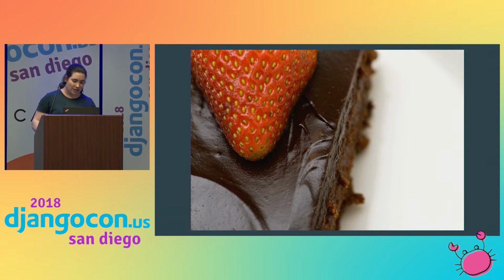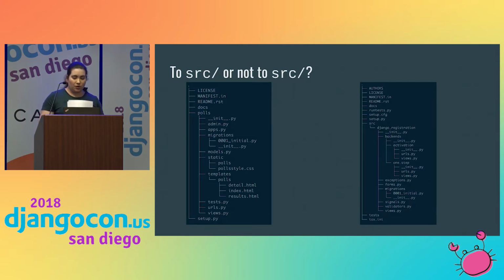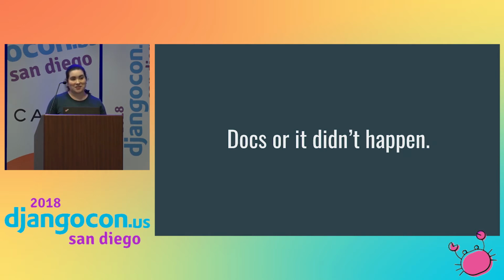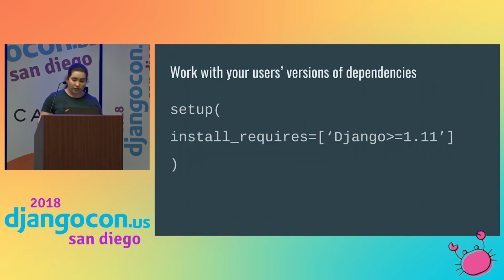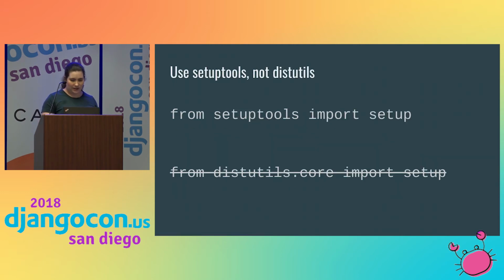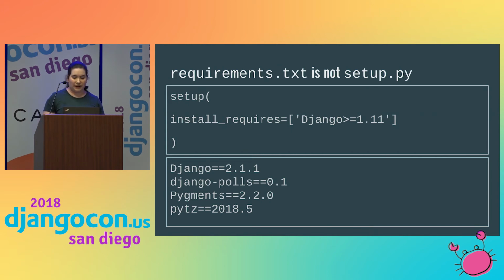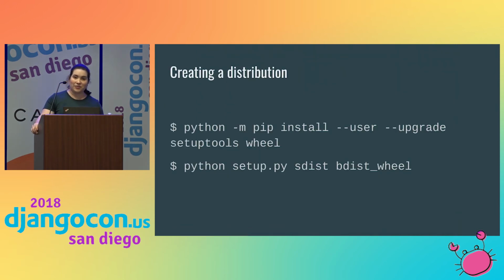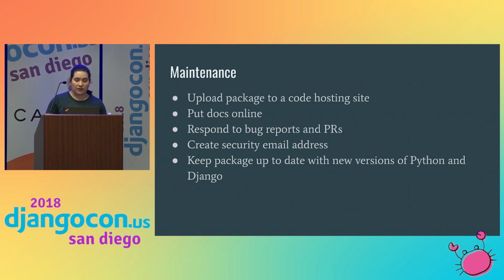DjangoCon US 2018 - Packaging Django Apps for Distribution on PyPI by Laura Hampton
One of the strengths of Django is that it allows you to use apps created by other developers, so you don’t have to spend time rewriting something that someone else has already written. However, creating Python packages for distribution via the Python Package Index is a process that is unfamiliar to most developers. In this talk, you will learn about creating a reusable Django app. The talk will cover how a Django app differs from a package like requests, and how an app interacts with models and URLs in an existing project.

While the talk will include a discussion of how to upload a Django app to PyPI, the parts that discuss how to make reusable Django apps will be useful to developers who are working at organizations where they may not be able to open-source their code.

This talk is intended for Django developers who have some familiarity with how Django works, and an interest in code reuse and packaging.